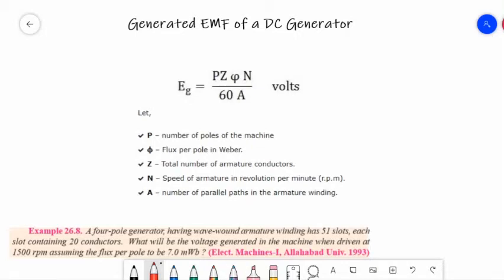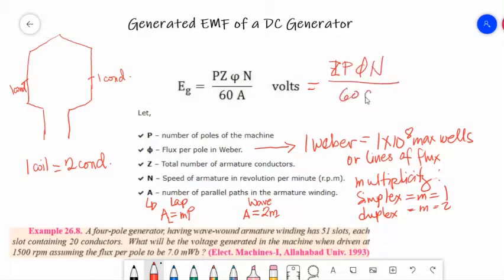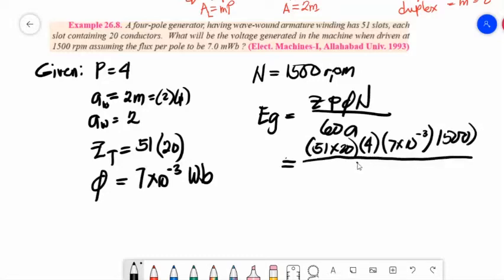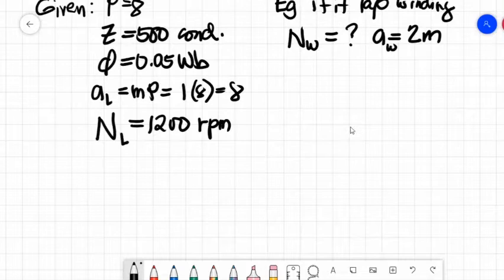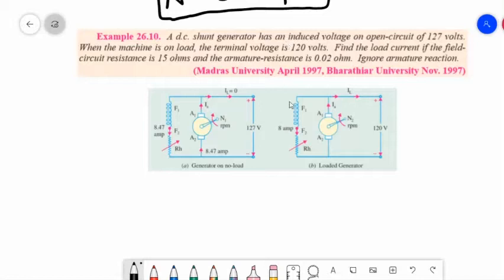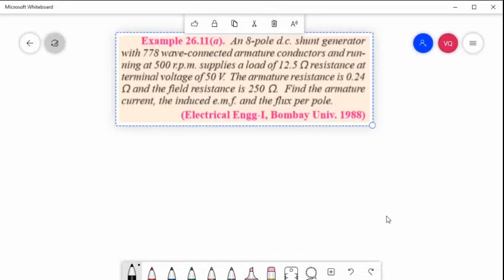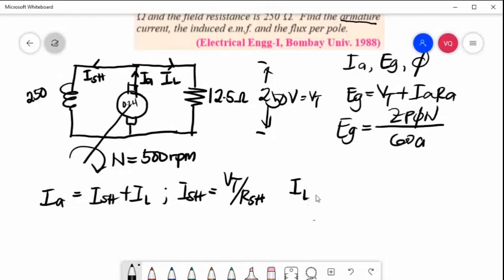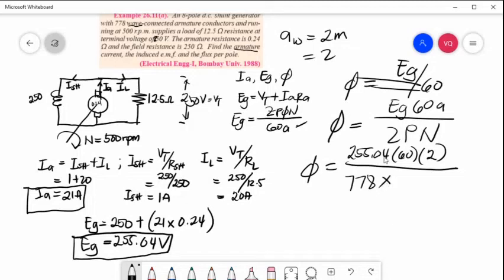GENERATED EMF OF A GENERATOR WITH EXAMPLES